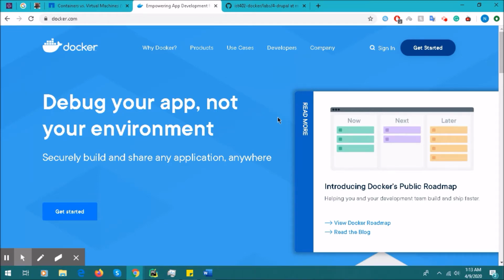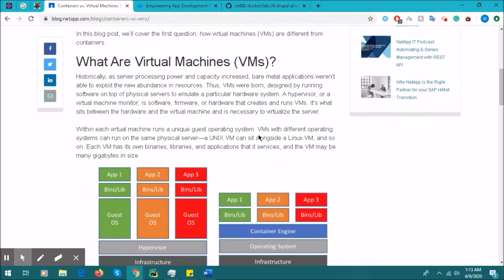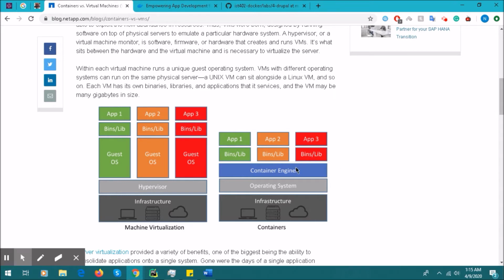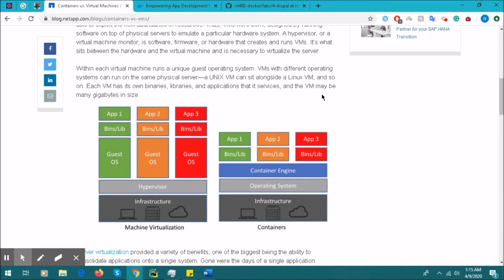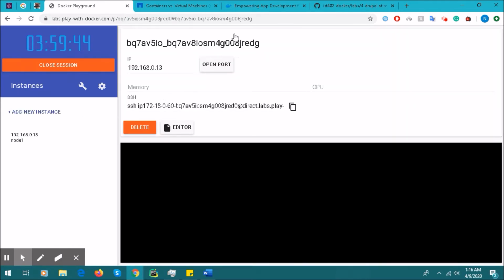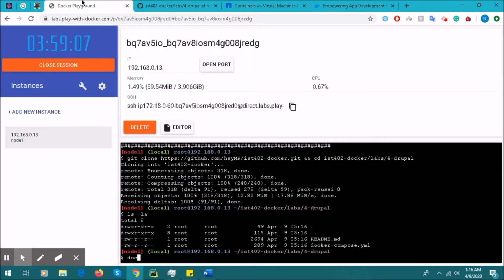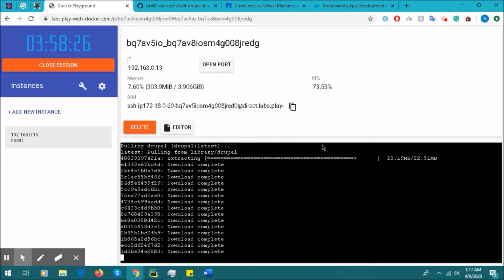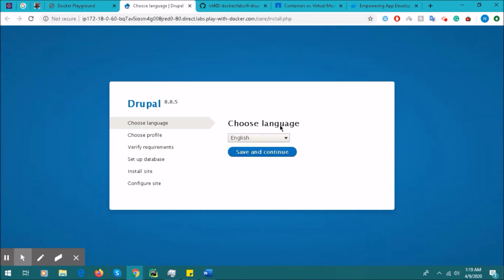Overview of Docker & containers vs. VM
Docker is a software development platform and virtualization technology that makes it easy for software developers to deploy applications in various environments with the use of containers.